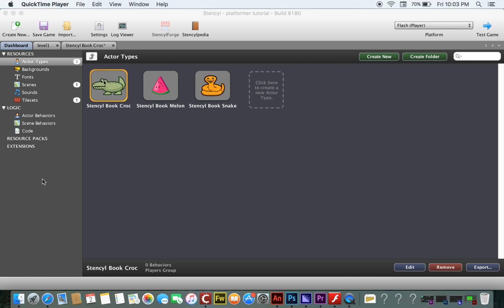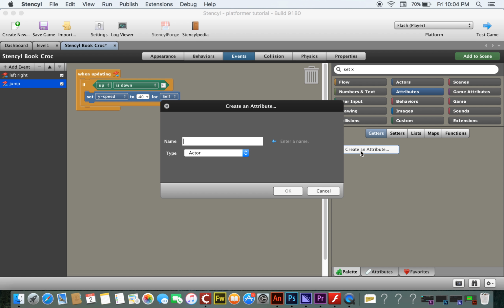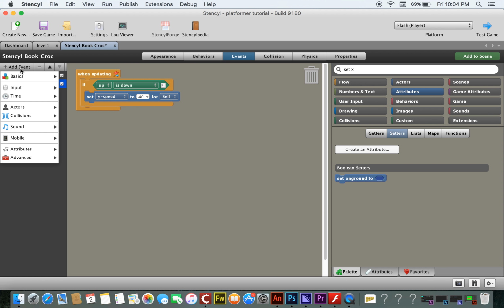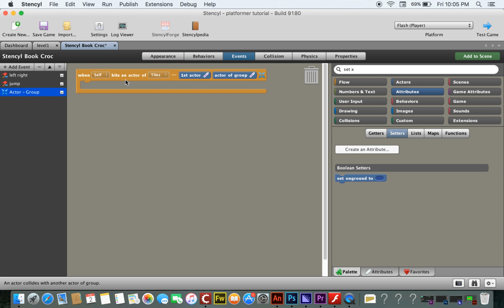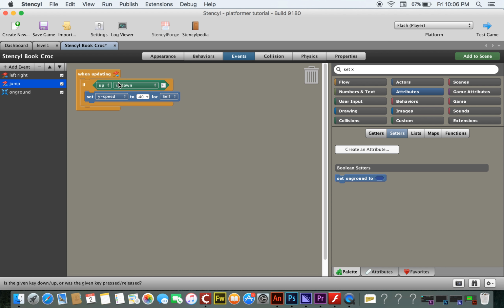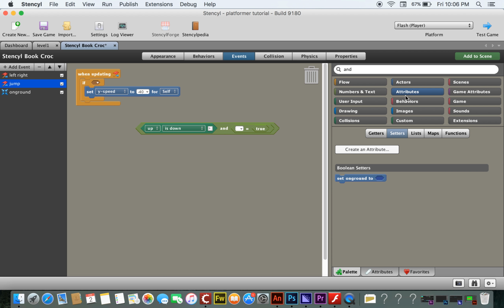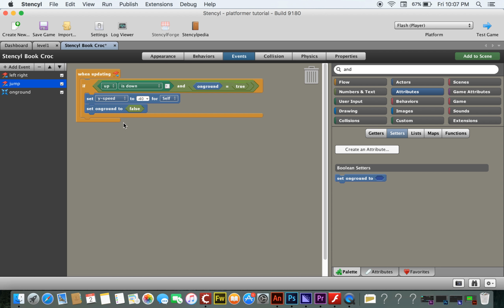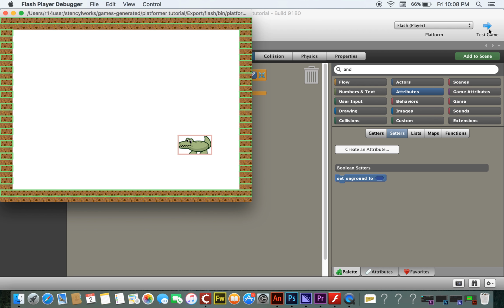Stencyl Tutorial #3 - Jump Attribute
Make your character jump once off the ground. This is a solution for air jumping.